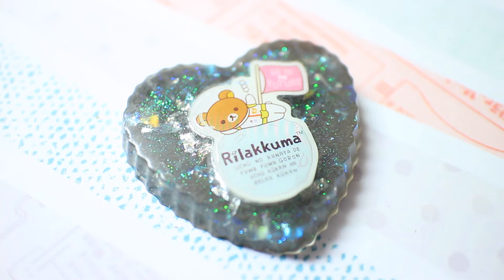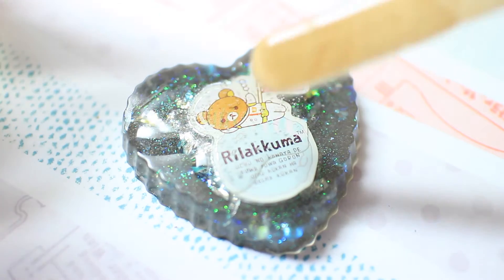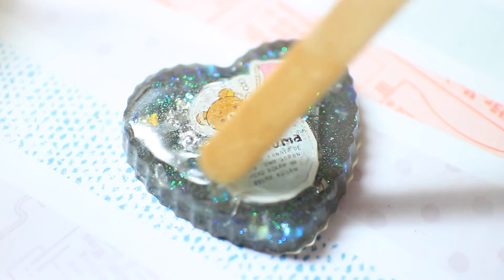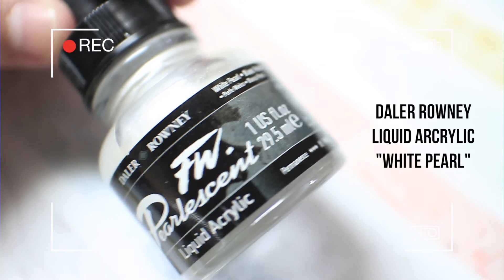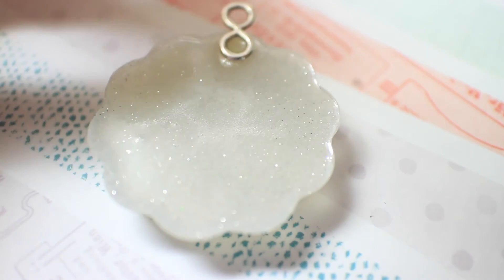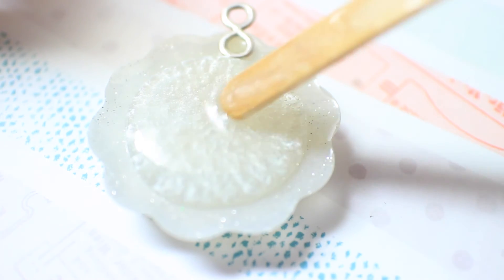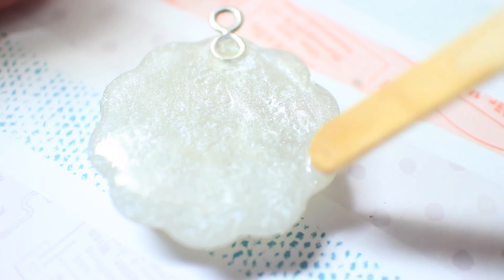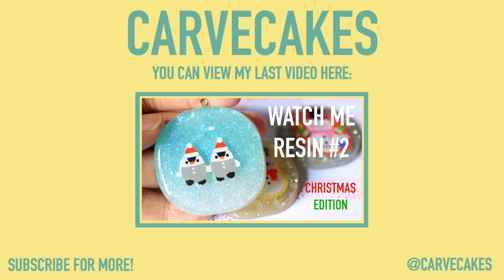Doming Resin Pieces || carvecakes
Hi everyone, sorry for the two weeks late video! This video was originally supposed to go up on 1st Jan but there were some copyright issues with the audio so I had to record & edit it again...and with that came school starting for me and I've been really busy the past two weeks for some reason, I just couldn't find the time to do my own things!

But anyway, I hope this coming tutorial is helpful for you and don't hesitate to leave questions in the comment section!

I love you all and have a nice day :)

{ instagram } @carvecakes
{ twitter } @carvecakes